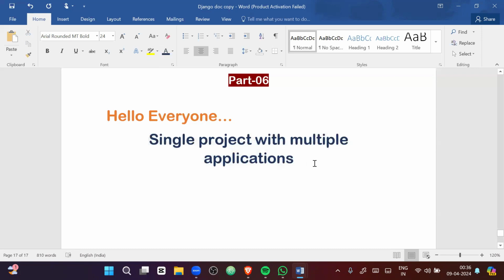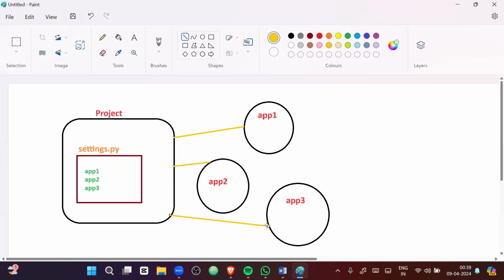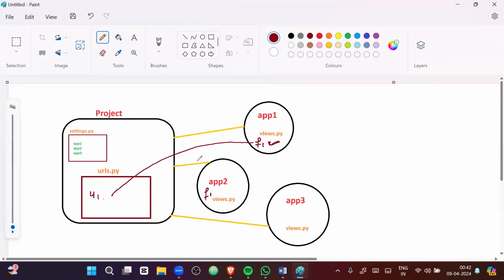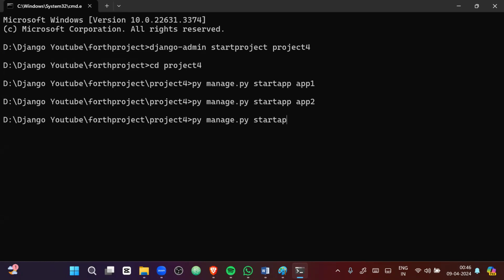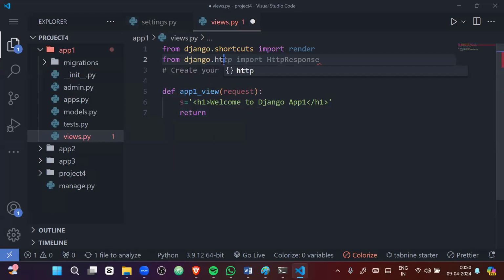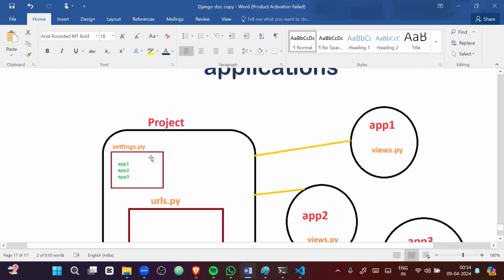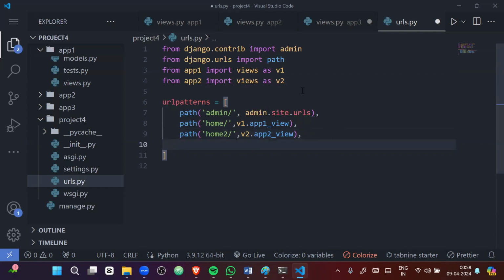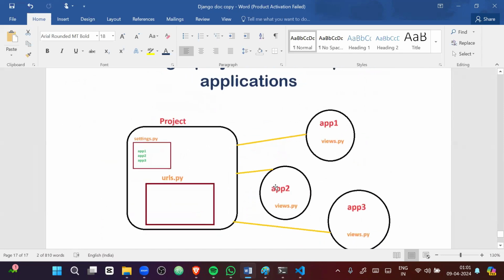📚 Django || Pt-6: build multiple apps in one project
Basic & Adv Python